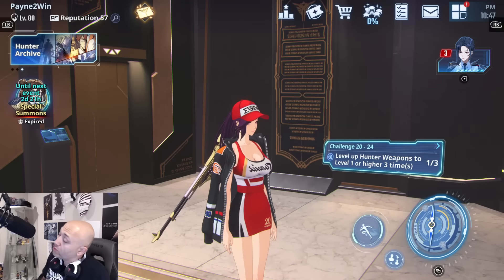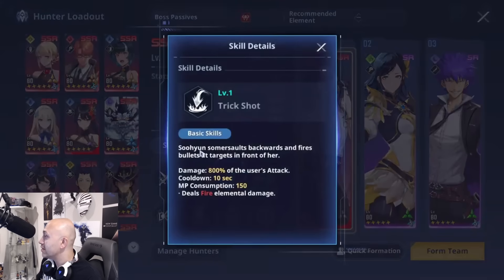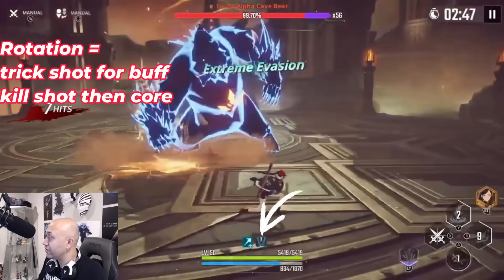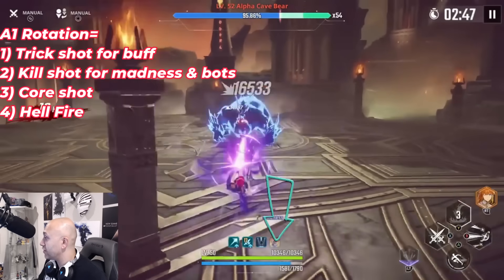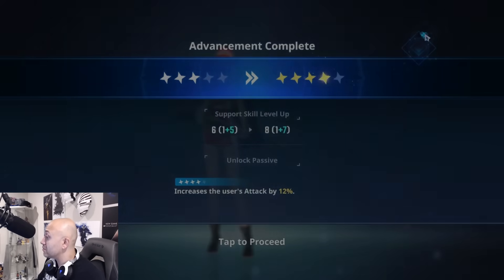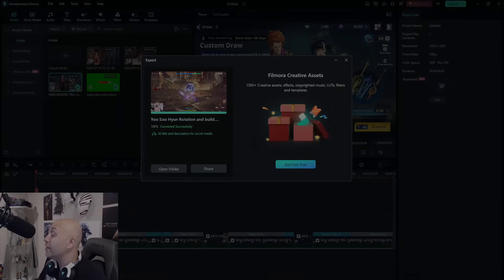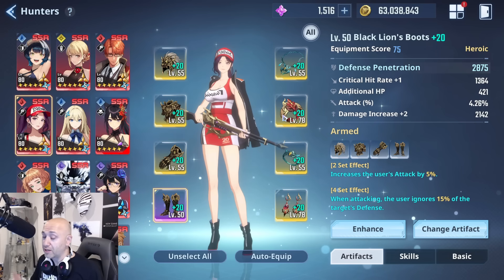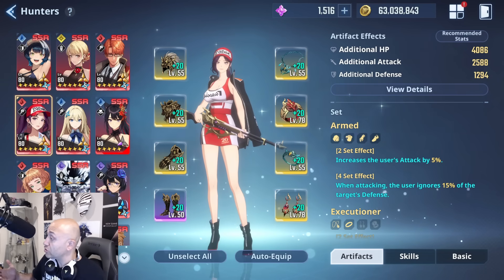BEST YOO SOOHYUN BUILD, SKILL ROTATIONS & IN-DEPTH GUIDE! [Solo Leveling: Arise]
I ACTUALLY EDITED FOR THE FIRST TIME!

Use bluestacks link to have the BEST reroll experience and play on your PC:

BEST YOO SOO HYUN GUIDE!